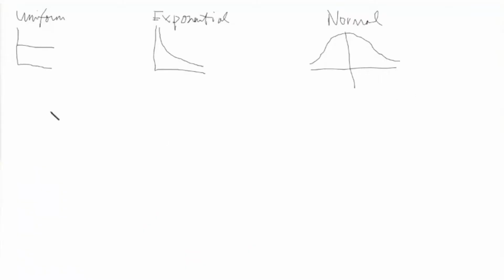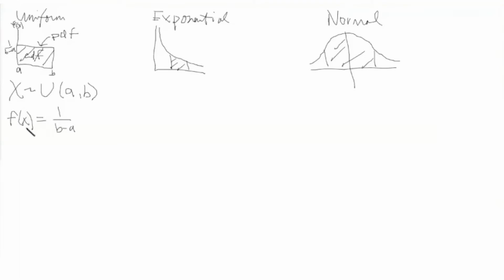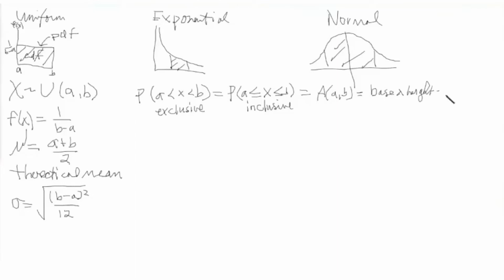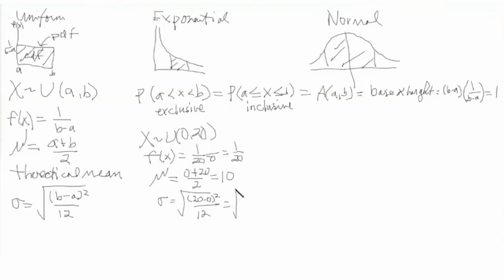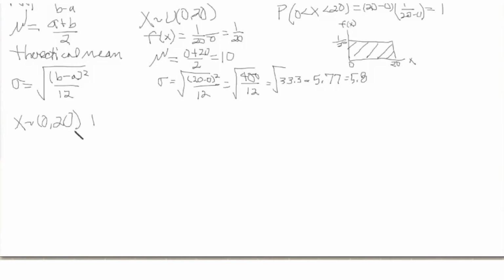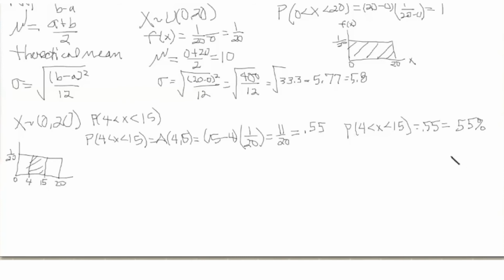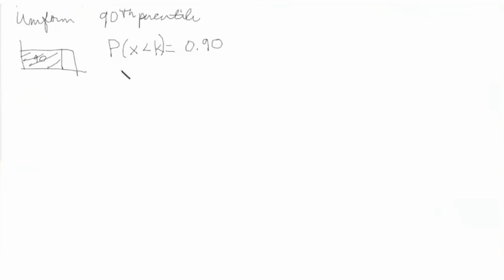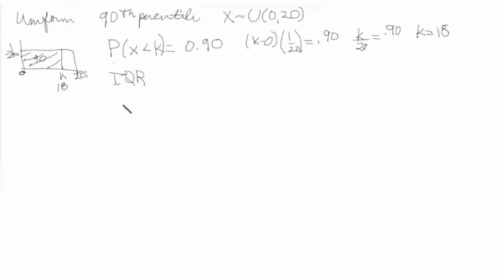Uniform Distribution - Statistics - Ch 5 Continuous Random Variables - CAZ Academy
Uniform Distribution explained with example problems. In this tutorial you will learn how to find the area under the curve, solve for a portion of the area, and find a percentile when you have a uniform distribution. Statistics Tutoring Series by Caz Academy. Statistics Chapter 5 Continuous Random Variables

ADDITIONAL RESOURCES:
Introductory Statistics by OpenStax (hardcover version, full color)

Introductory Statistics by OpenStax (paperback version, B&W)

Witches Get Stuff Done Weekly To Do List Notebook

Plan For Success Four-Year Monthly Planner

GRAPHING CALCULATORS:
Texas Instruments TI-84 Plus CE Blueberry Graphing Calculator (color graphics) Blue

TI-84 Plus CE Color Graphing Calculator, Red (color graphics)

CASIO PRIZM FX-CG50 Color Graphing Calculator Black (color graphics)

Casio fx-9750GII Graphing Calculator with icon based menu. Color white (black graphics)